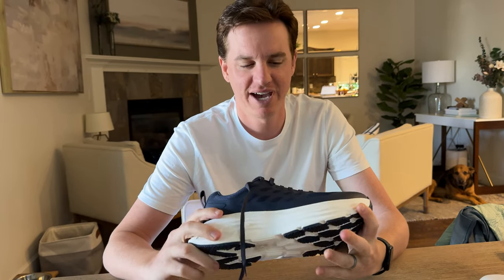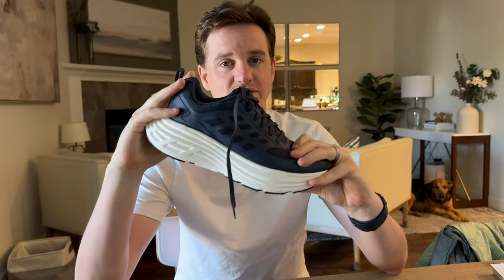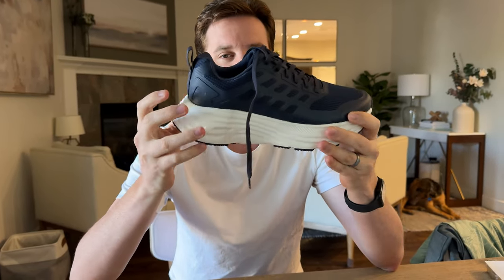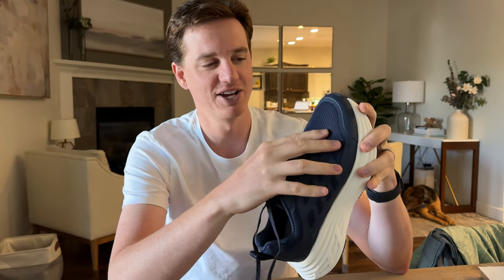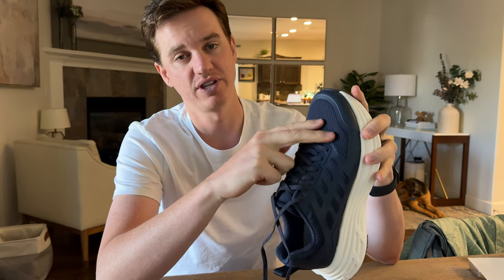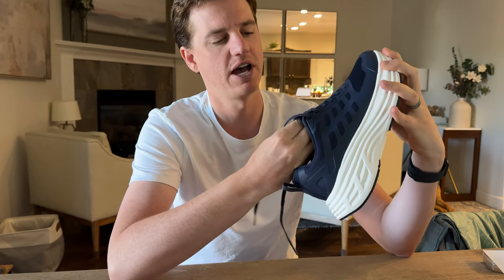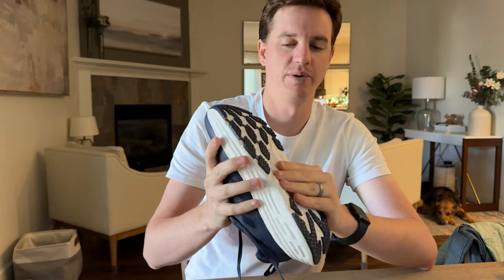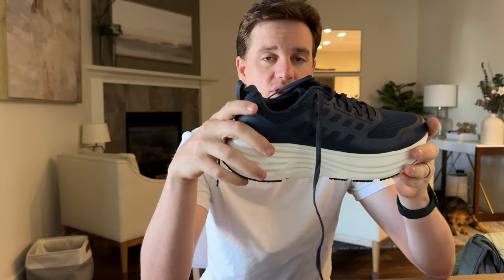Close Up View of the NORTIV 8 Men's Comfortable Walking Shoes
Interested in these shoes? Watch and learn more about them